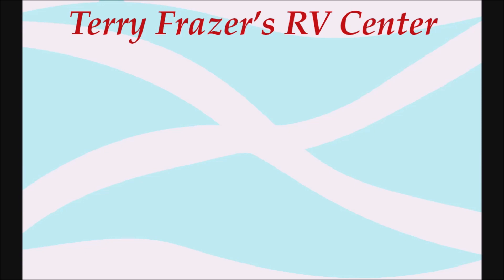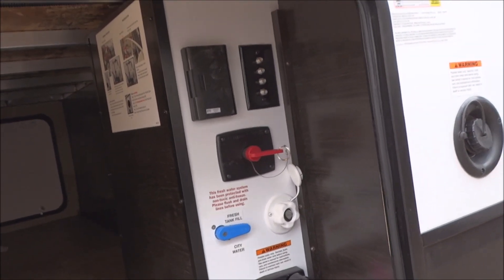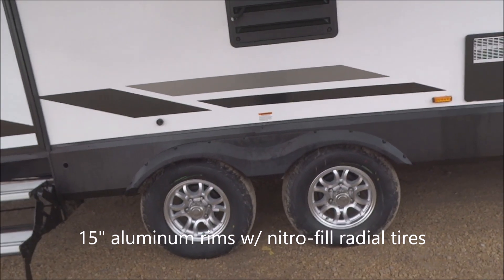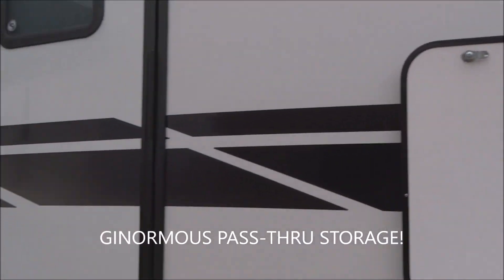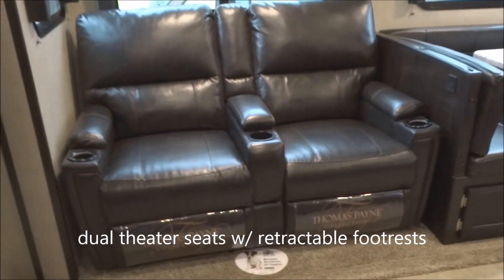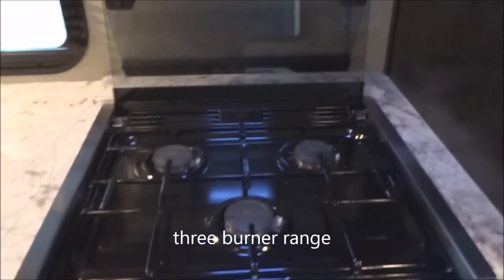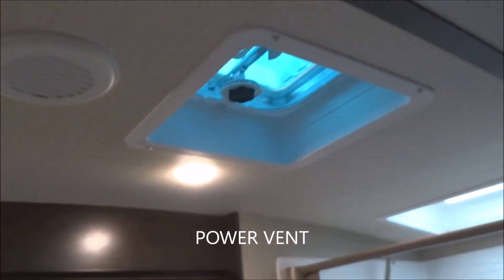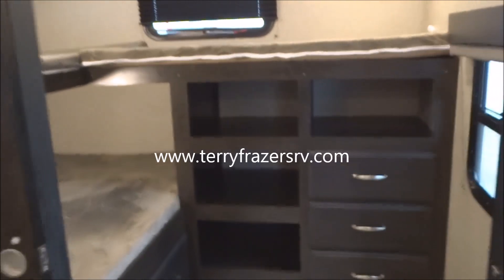2019 Imagine Lite 3000QB Travel Trailer For Sale at Terry Frazer's RV Center